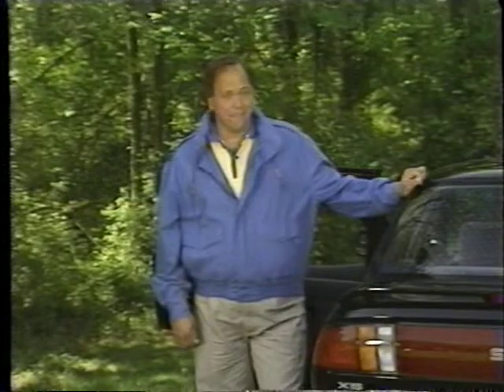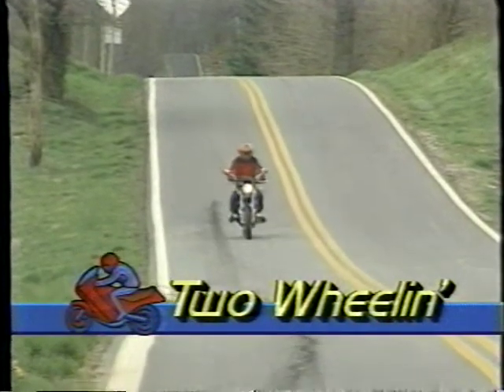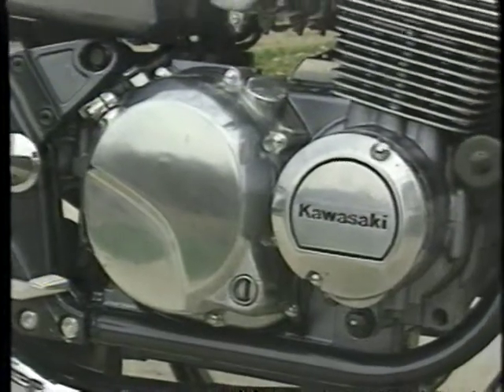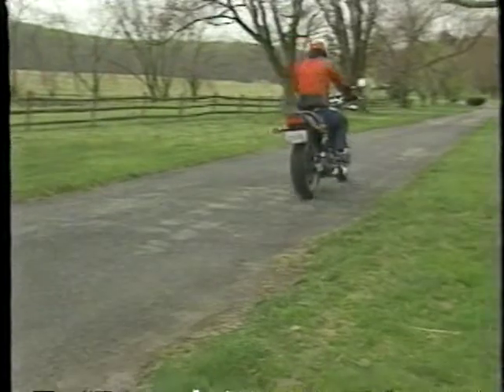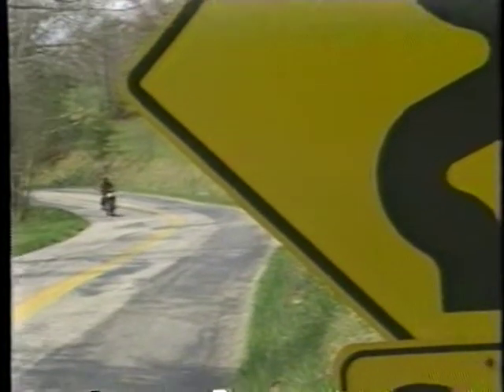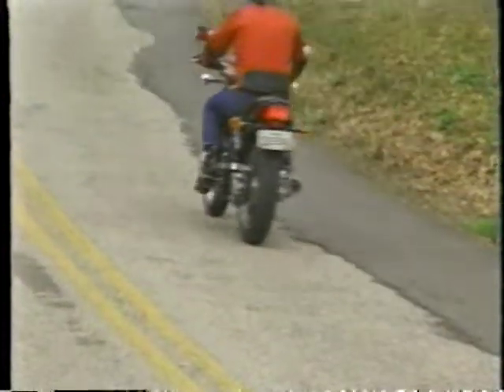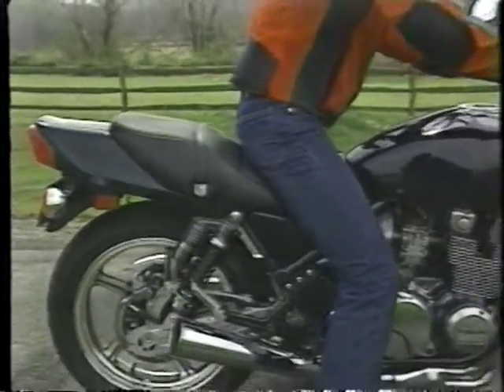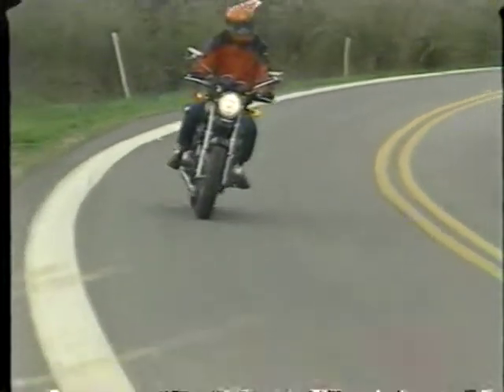1991 ZR550 Zephyr by Kawasaki as Featured on MotorWeek Ripped From a VHS Sent by Kawasaki to Dealers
Another VHS rip with the usual issues. Still worth a look if you are into UJMCs or specifically the Kawasaki Zephyrs of the early 1990s. Played this a lot in the showroom back at the time as we were definitely fans of the ZR models.